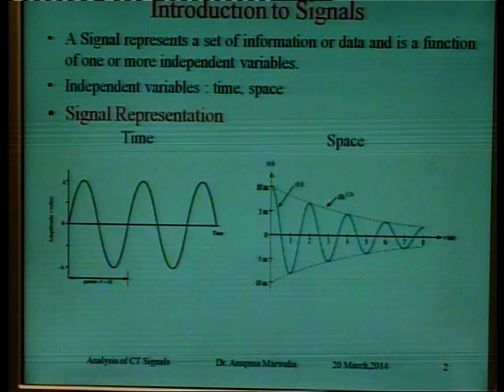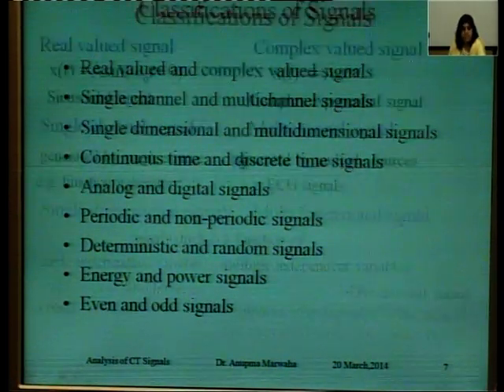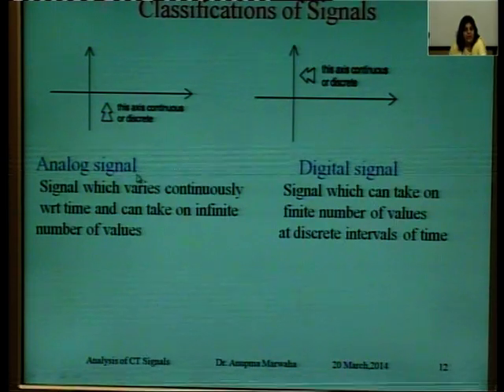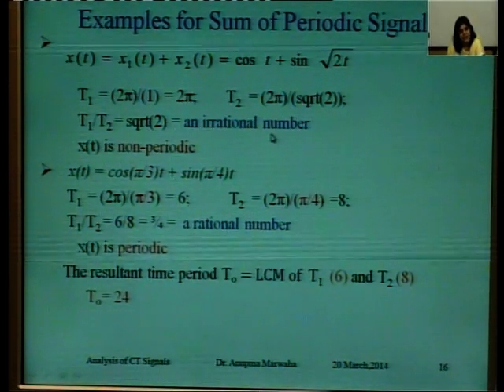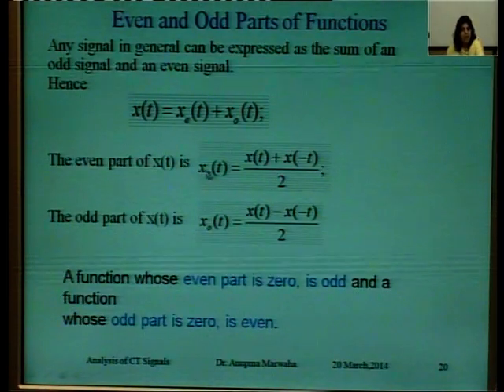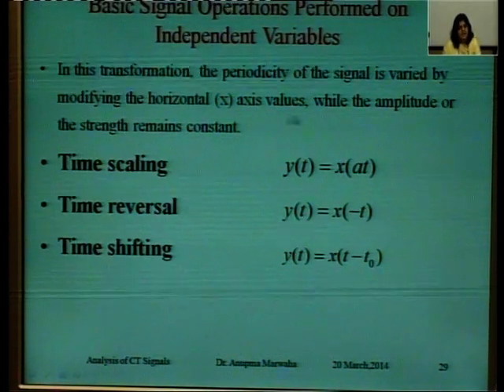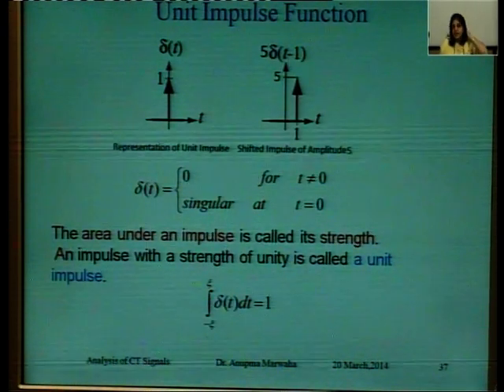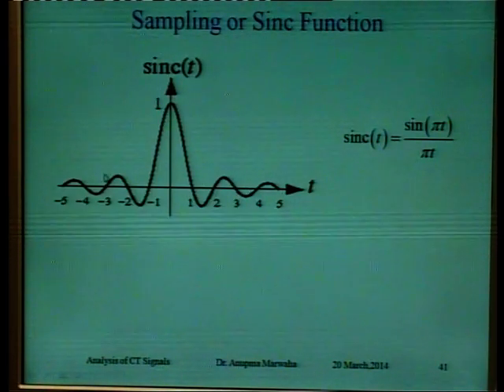Diploma ECE_Signals and Systems_Analysis of Continuous Time Signals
This lecture provides a comprehensive overview of the **Analysis of Continuous Time Signals** as per the PSBTE&IT Signals and Systems syllabus for diploma students in Electronics and Communication Engineering at Government Polytechnic Colleges in Punjab.

In this session, Dr. Anupama Marwaha explores the fundamentals of signal analysis, covering key topics such as the definition of signals as functions of independent variables (time and space), signal parameters including signal strength, normalized energy, and normalized power, and an extensive classification of signals into real and complex valued, single and multi-channel, single and multi-dimensional, continuous and discrete time, analog and digital, periodic and non-periodic, deterministic and random, energy and power, and even and odd signals. The lecture also covers the condition for periodicity of the sum of periodic signals (rational ratio of time periods), decomposition of any signal into its even and odd parts, basic operations on signals including operations on the dependent variable (amplitude scaling, addition, multiplication, differentiation, integration) and on the independent variable (time scaling, time reversal, time shifting), and elementary signals including the unit step, unit ramp, unit impulse function with its key properties (sampling/sifting, scaling, and replication properties), rectangular pulse/gate function, signum function, and the sampling (sinc) function.

- Define a signal and distinguish based on independent variables (time, space)
- Calculate signal strength, normalized energy, and normalized power
- Classify signals across all major categories (analog vs digital, periodic vs non-periodic, energy vs power, even vs odd, etc.)
- Determine periodicity condition for sum of periodic signals using rational ratio of time periods
- Decompose any signal into its even and odd parts
- Apply basic operations on signals — amplitude scaling, addition, multiplication, differentiation, integration, time scaling, time reversal, and time shifting
- Identify and use elementary signals — unit step, unit ramp, unit impulse, rectangular pulse, signum, and sinc functions
- Apply sampling/sifting, scaling, and replication properties of the unit impulse function
- Analyze continuous time signals for communication system applications

**Target Audience:** Diploma students and faculty in Electronics and Communication Engineering departments at Government Polytechnic Colleges across Pnjab under the PSBTE&IT curriculum.